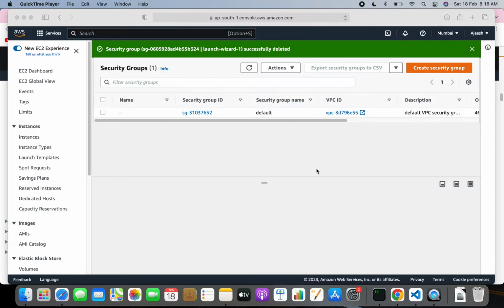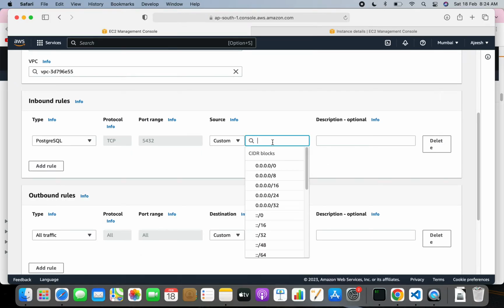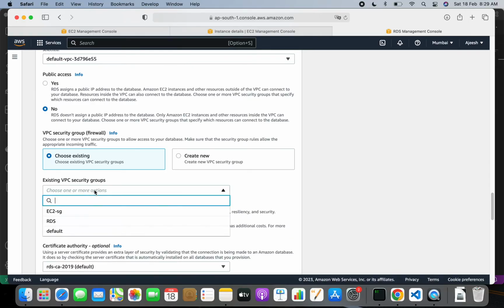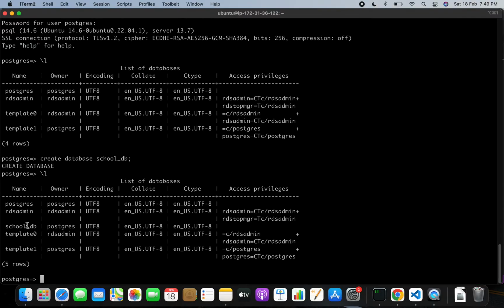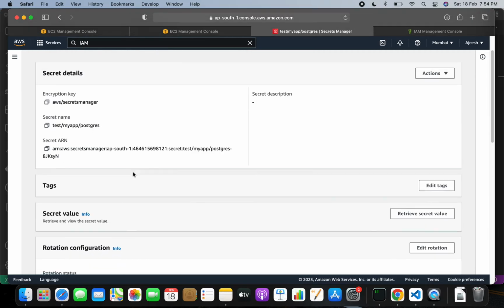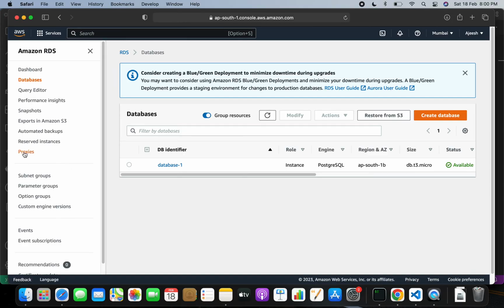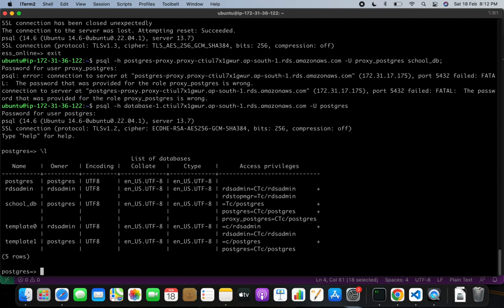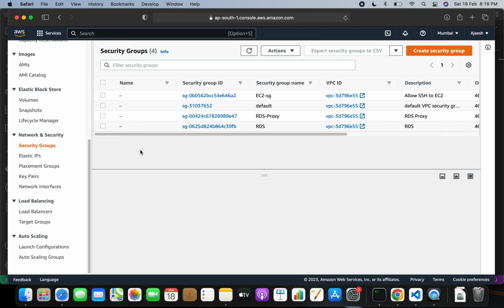AWS RDS Proxy Postgres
Set up AWS RDS Proxy for an RDS Postgres database